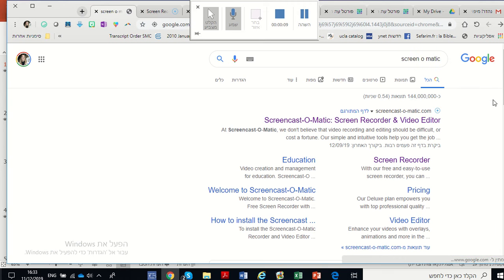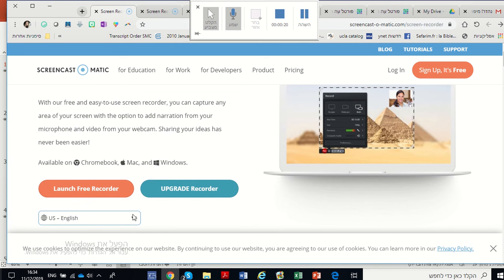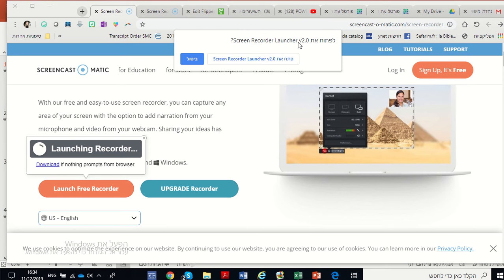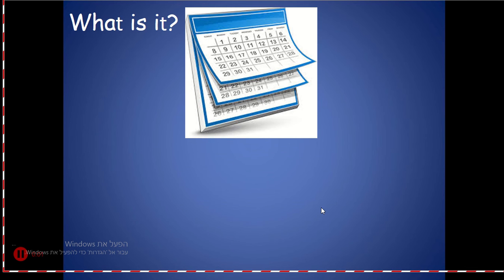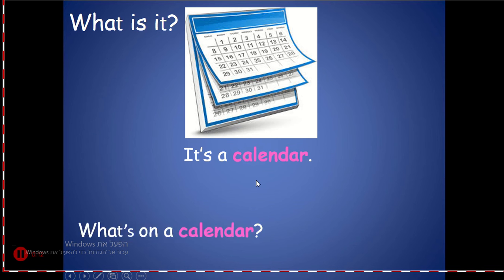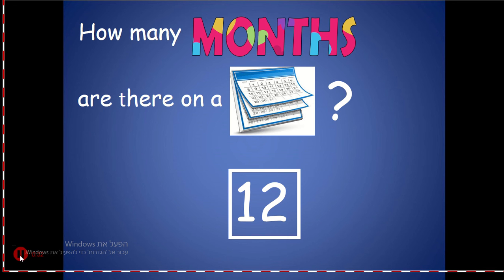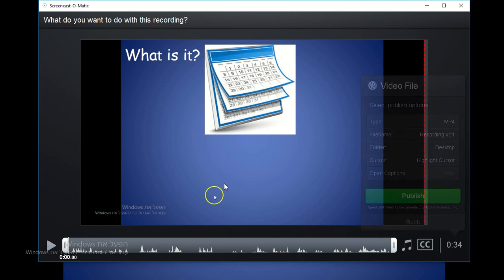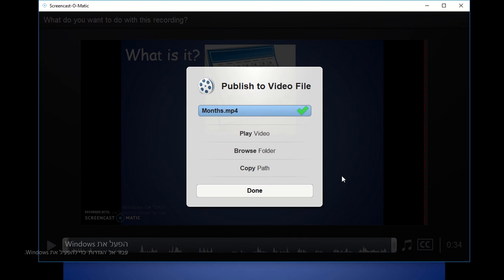Screen o matic tutorial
How to record your screen for free using Screen O matic?